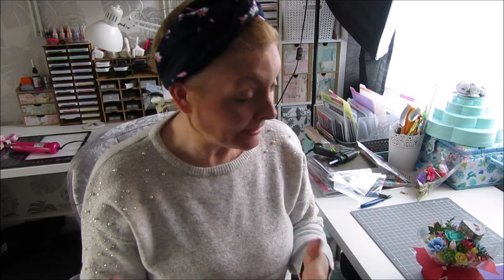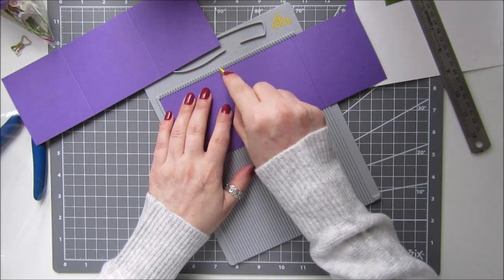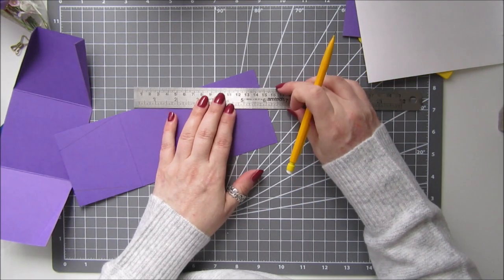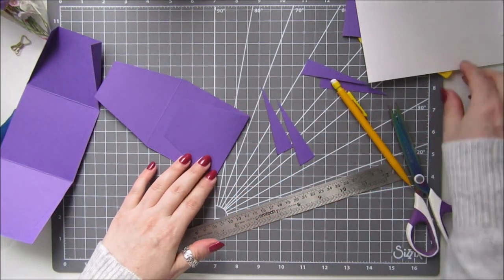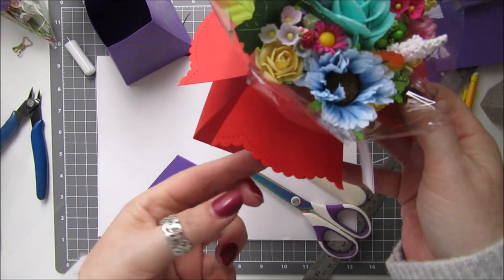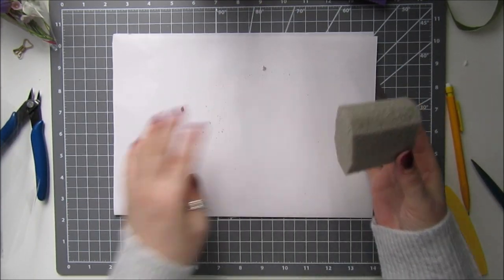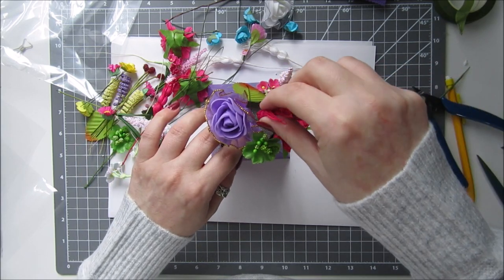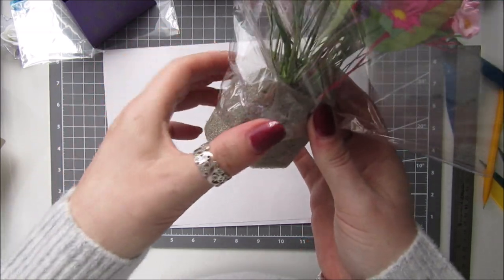DIY ADORABLE Mini 'Aqua' Style Bouquets!!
I am so proud of this little project and i am also IN LOVE with it!! Its just the cutest thing ever!!! I have not seen one before in this 'mini' style so i hope you like it :-)

DRY FLORISTS FOAM

GLUE I USE

MINI ENVELOPE PUNCH BOARD

FLORISTS TAPE

FLORISTS WIRE

PALM DIE CUT

FERN DIES